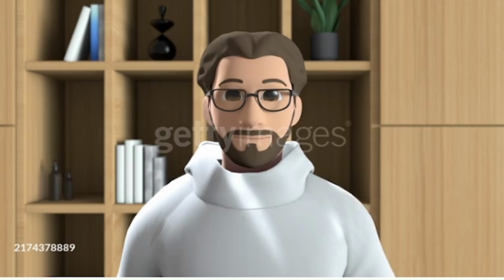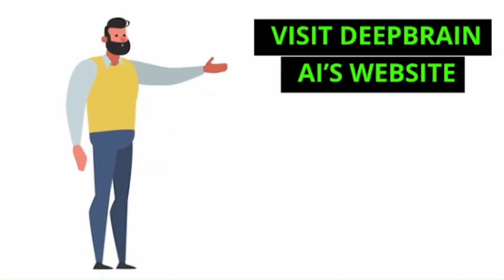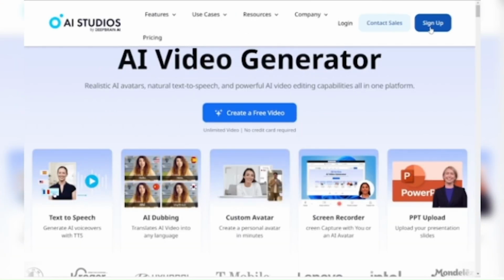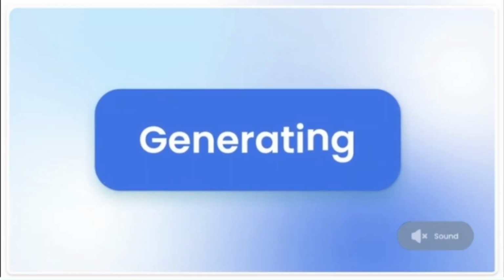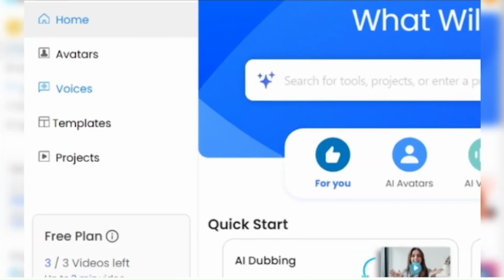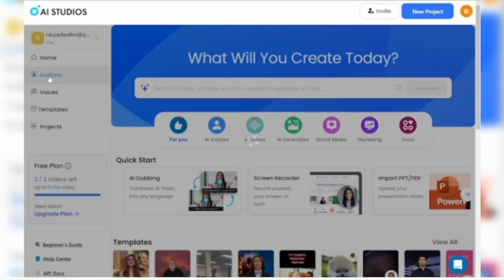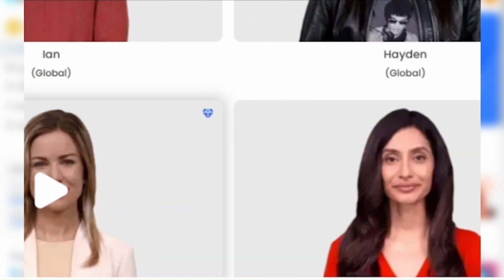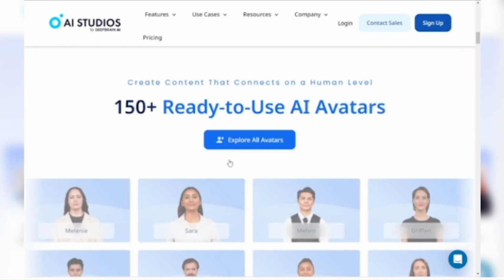How to Create AI Influencer for Free (No Experience Needed)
Learn how to create AI influencer for free with no experience required! Use an AI influencer video generator free to craft engaging and realistic AI influencers effortlessly. This AI influencer tutorial covers everything from how to make an AI influencer to AI influencer marketing strategies. Start today and discover how to create your own AI influencer and monetize your creativity.